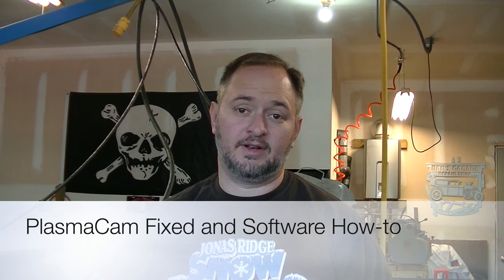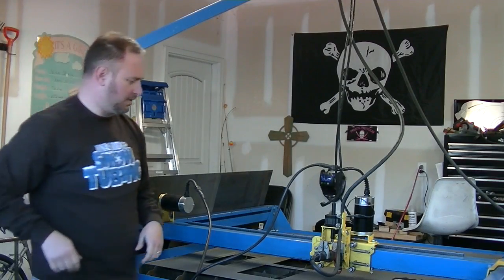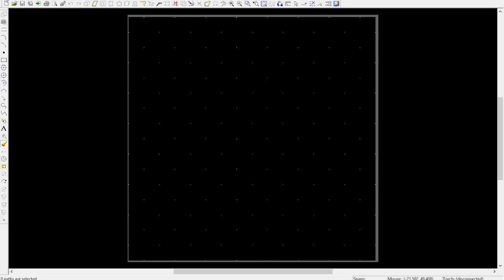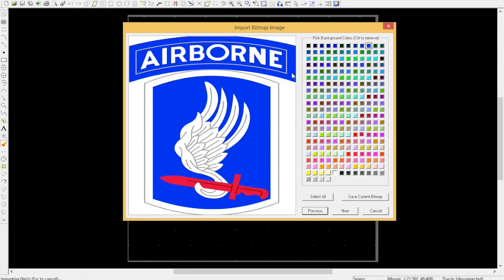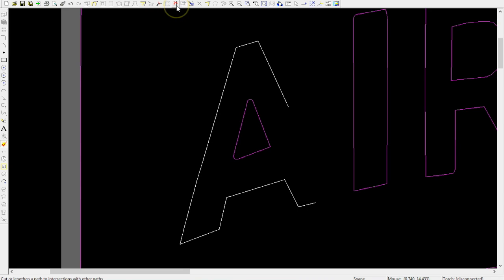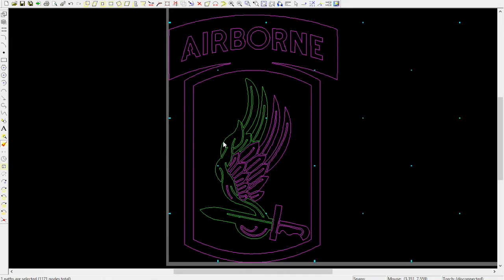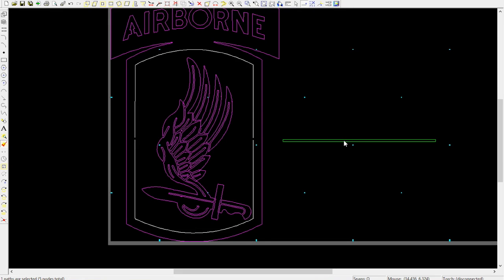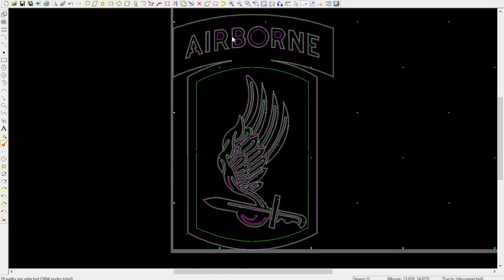PlasmaCam Fixed and Software How-to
In this video I chased down the electrical issue on the PlasmaCam and demonstrated some of the concepts used when importing graphics into the Design Edge software.